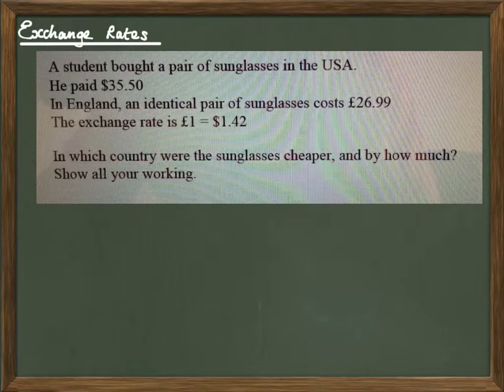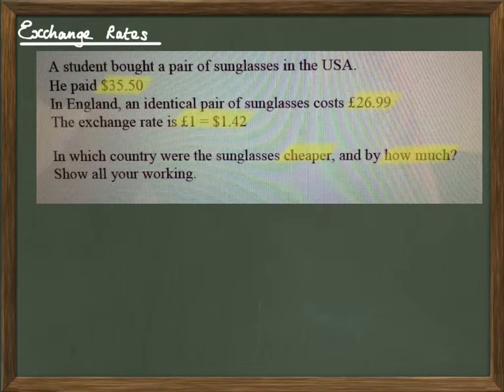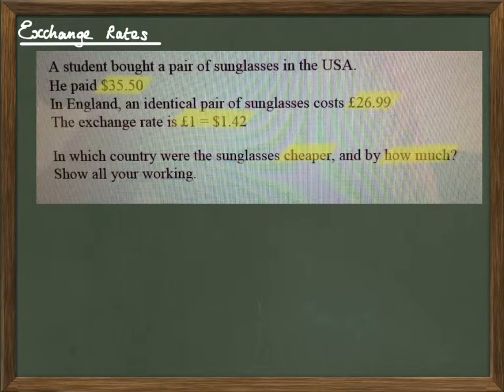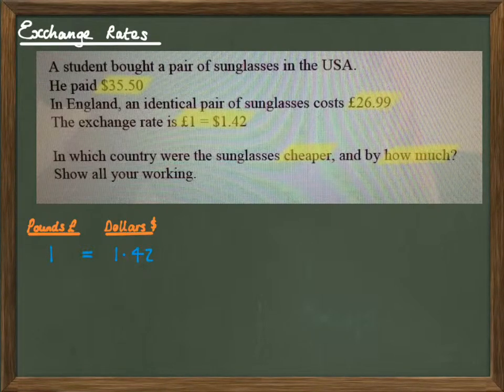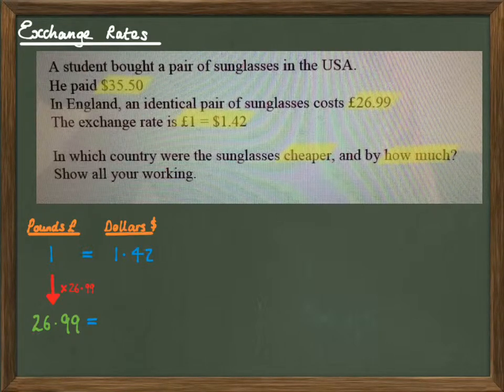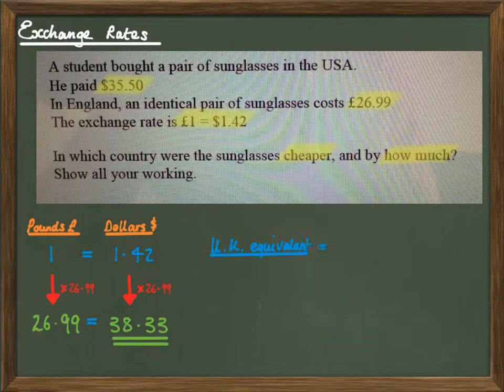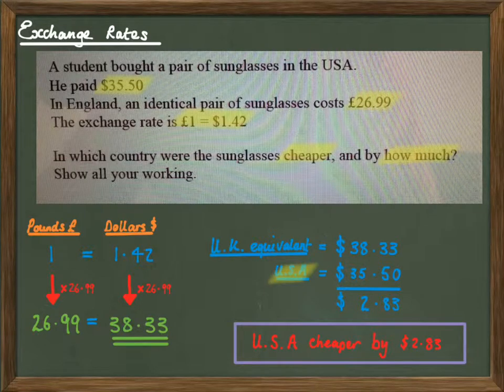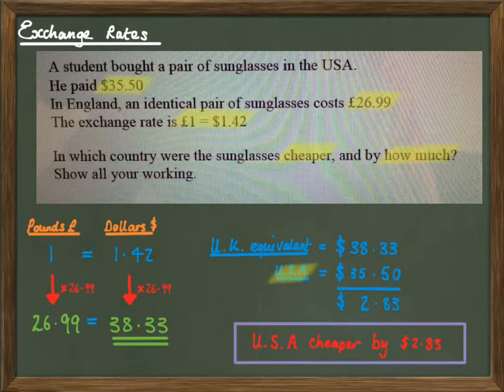Exchange Rates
Typical foundation GCSE question (calculator). Definitely worth learning for paper 2!